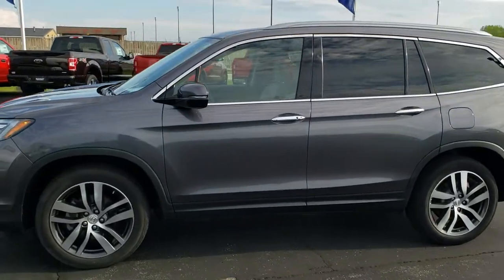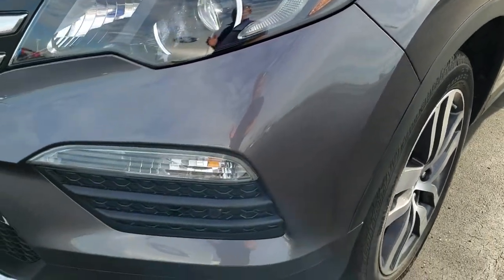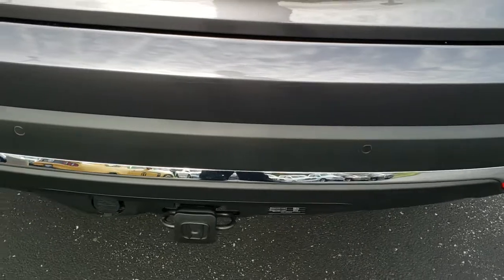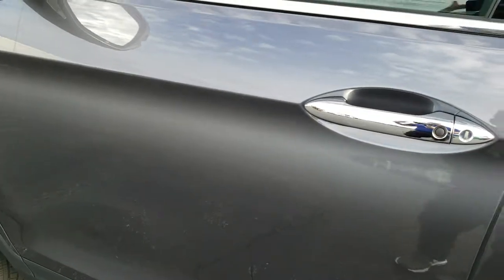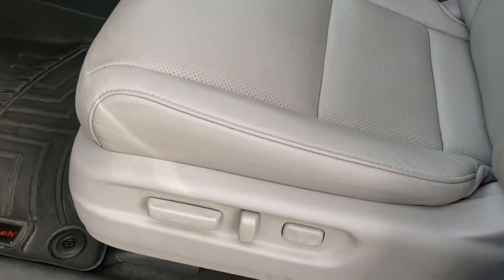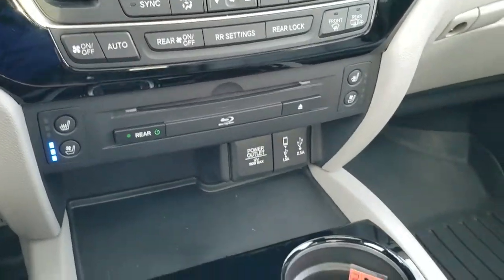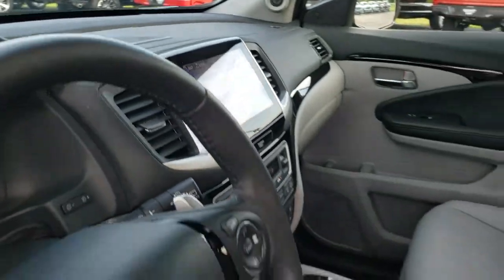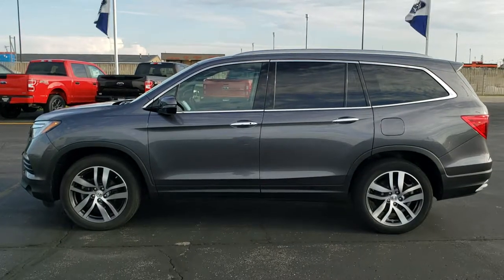2017 HONDA PILOT ELITE AWD BEAVER DAM WISCONSIN LOADED SOLD! 19F255A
2017 HONDA PILOT ELITE AWD IN MODERN STEEL GRAY METALLIC

2017 HONDA PILOT ELITE AWD IN MODERN STEEL GRAY METALLIC

STOCK: 19F255A
PRICE: $36,999
MILES: 27,408
MAKE: HONDA
MODEL: PILOT ELITE
VIN: 5FNYF6H04HB040801
LOCATION: FOND DU LAC OSHKOSH WISCONSIN, 54937 TRUCKS ON 41

1 OWNER! 3.5 Liter SOHC Engine, 280 Horsepower, Elite Package, 9 Speed Automatic Push Button Transmission, All Wheel Drive Four Wheel Drive AWD, Factory GPS Navigation System, Factory Bluray TV / DVD Player Rear Entertainment System RES Blueray, Power Panoramic Vista Roof Sunroof Moonroof Sun Roof Moon Roof, Reverse Backup Camera Rearview Camera, Adaptive Speed Control Cruise Control, Blind Spot Monitoring with Rear Cross-Path Detection, Forward Collision Warning System, Lane Departure Warning with Lane Keep Assist, Start / Stop Technology Start/Stop, Non Smoker, Dual Power Air Conditioned Ventilated and Heated Seats, Gray Leather Seats, Bucket Seats, Memory Driver's Seat, 2nd Row Heated Quad Seating Quads, 3rd Row Seats Bench Seating, Seven Passenger 7, Fold Flat Third Row Seats, Towing Package with Receiver Trailer Hitch and Trailer Wiring Tow Package, Heated Power Mirrors with Built-in Directional Signals, Electronic Stability Control Traction Control ESC, Continental Crosscontact 245/50 R20 Tires, Factory 20 Inch Rims Premium Wheels, Painted and Polished Aluminum Rims Premium Wheels, Four Wheel Disc Brakes, LED Headlights, LED Running Lights, LED Tail Lamps, Roof Rack Luggage Rack, Sonar with Front and Rear Bumper Sensors, Blind Spot and Cross Path Detection System, AM / FM Radio Tuner, Sirius/XM Satellite Radio Capabilities Sirius / XM, Premium Audio Sound System, Bluetooth, Hands-Free Phone Controls Blue Tooth, Auxiliary MP3 Jack Portable Audio Connection, USB Jack Portable Audio Connection, Intelligent Access with Push Button Start, Keyless Entry with Factory Remote Start, Push Button Start, Power Raise and Close Rear Gate, Rear Window Defroster, Adjustable Height Seatbelts, Driver and Passenger Front Air Bags, L.A.T.C.H. Child Safety System, Side Curtain Air Bags SRS Safety Restraint System, 2nd Row Power Windows, Heated Steering Wheel Multi-Function Steering Wheel Controls, Homelink System with Three Programmable Buttons for Garage Doors, Lighting Systems & Security Systems, Compass, Outside Temperature Display and Mileage Display, Dual Multi-Zone Climate Control , Fold Down Rear Seats, Rear Air Controls, Weathertech Floormats, Black Dash and Door Trim, Air Conditioning AC, Cruise Control, Power Locks, Power Windows, Automatic Headlights Autolamp, Tilt/Telescope Steering Wheel, 115V / 150W Auxiliary Power Outlet, Side Rear Window Shades, 3 Year / 36,000 Mile Remaining Factory Bumper to Bumper Warranty, Whichever comes first, 5 Year / 60,000 Mile Remaining Powertrain Factory Warranty, Whichever comes first, Modern Steel Gray Metallic! One Owner! Very very clean inside and out! This is one of the sharpest 2017 Honda Pilot suvs we have ever had on our lot! Make your move before this super clean 4wd is gone! 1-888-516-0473 . Summit Auto Ford in Beaver Dam, Wisconsin also Proudly Serving Oshkosh, Madison, Milwaukee, Mayville and Waupun is a family owned and operated dealership since 1959. We take great pride in our new and used car and truck center with vehicles to fit everyone's budget. We have ON THE SPOT FINANCING. BAD CREDIT OR GOOD CREDIT, we work with many lenders to get you APPROVED AT THE MOST COMPETITIVE RATES. We provide AIRPORT TRANSPORTATION and NATIONWIDE DELIVERY OPTIONS. We are conveniently located on HWY 151 in Beaver Dam. Just Look For The TRUCKS ON 151. Now with two locations and over 600 vehicles in stock between our Beaver Dam and Fond Du Lac locations Summit Auto is sure to have the perfect vehicle to fit your needs! Advertised price does not include, tax, title, registration and service fee.,

STOCK: 19F255A
PRICE: $36,999
MILES: 27,408
MAKE: HONDA
MODEL: PILOT ELITE
VIN: 5FNYF6H04HB040801